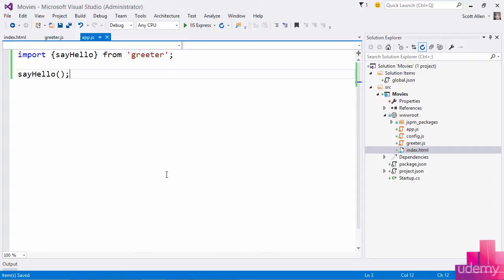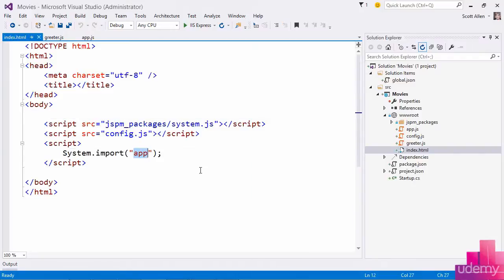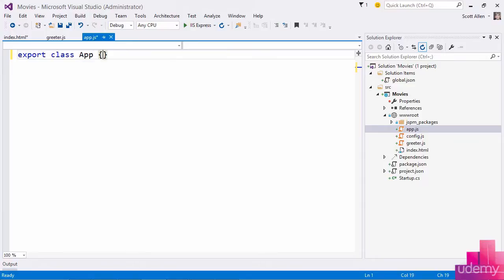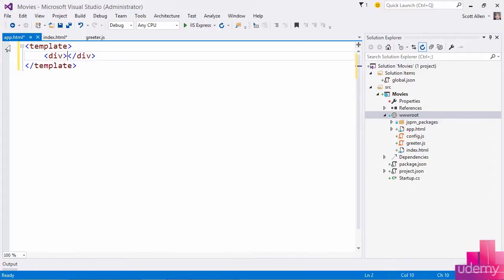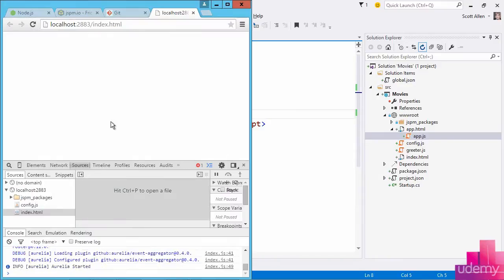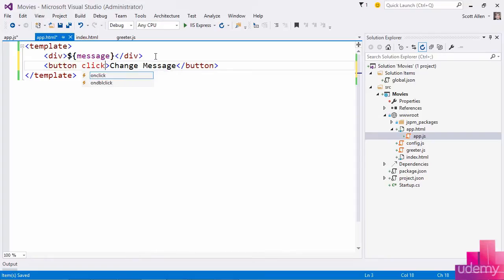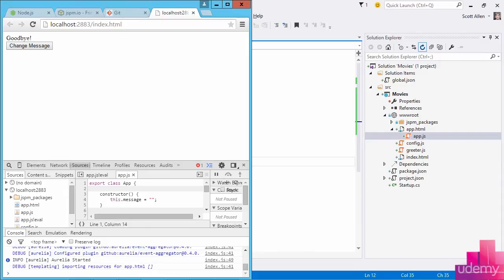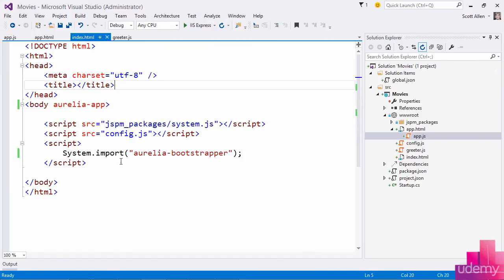006 Hello, Aurelia